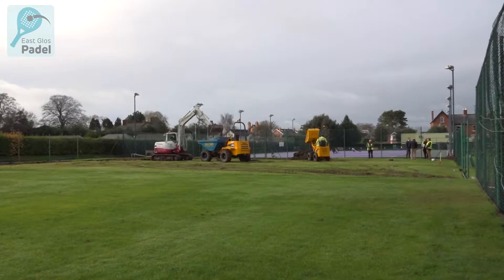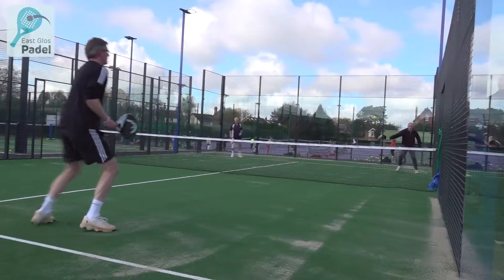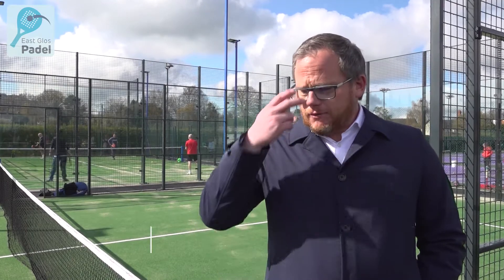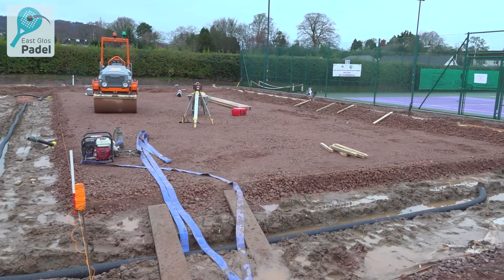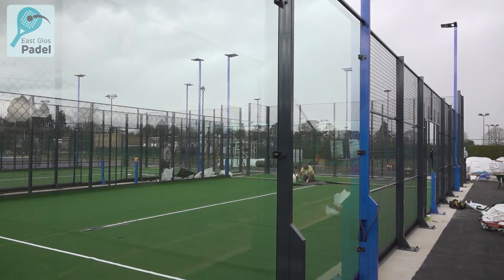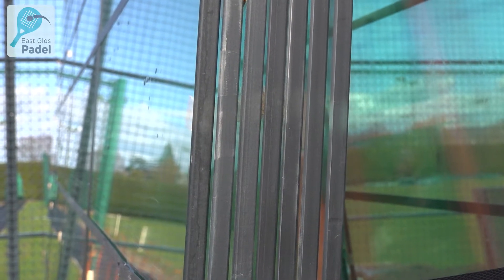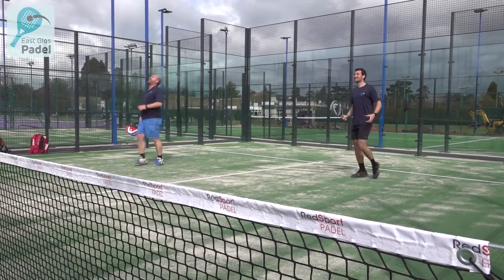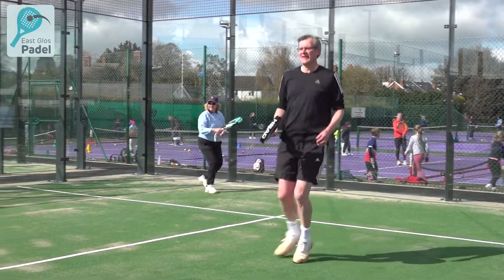Our padel project: Thanks to our partners and suppliers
We needed a bit of help with the building of our three new padel courts here in Cheltenham! We're grateful to Sharon Heeley (LTA), Richard Savory (Raise Partnership), Carl Page (Courtstall Services), Guy Heathcote (Padel Tech), and others for the significant part they played in bringing this £250K project to fruition.